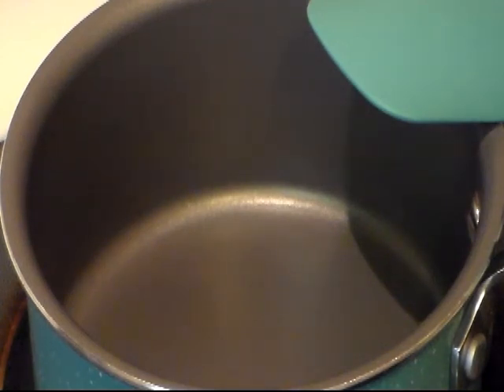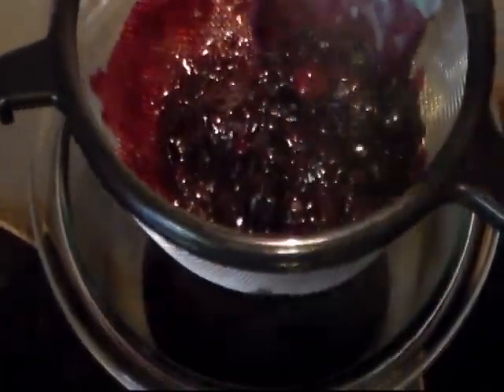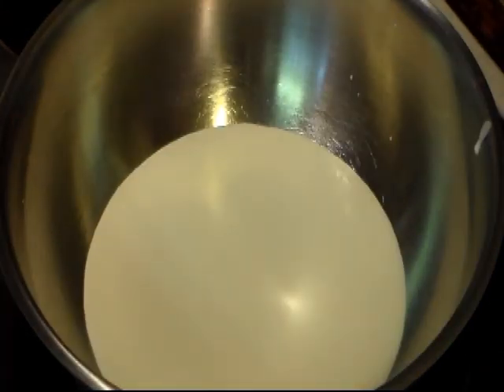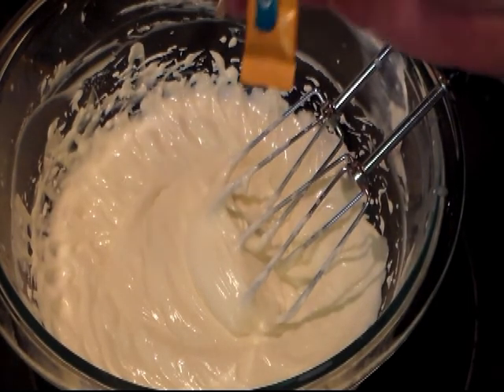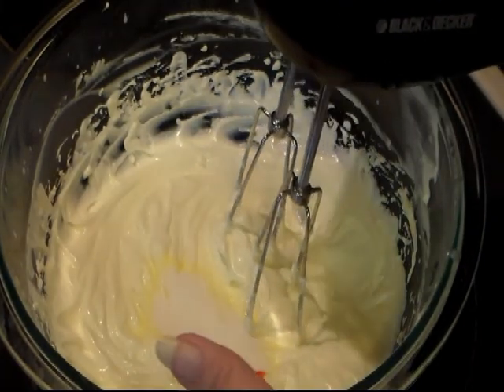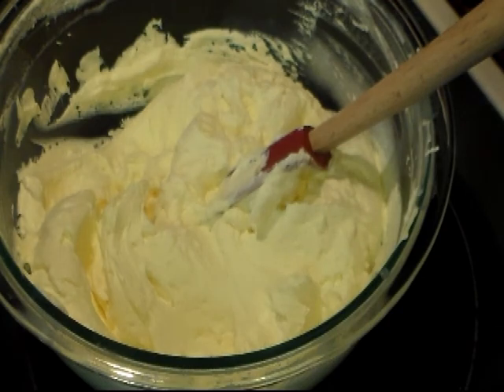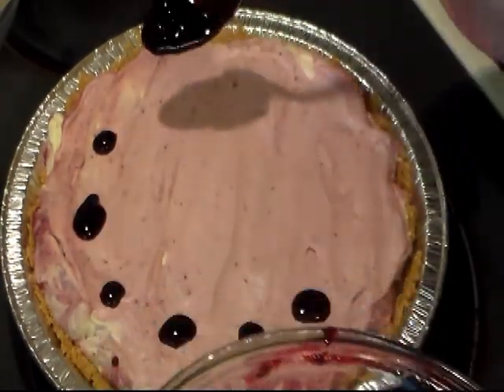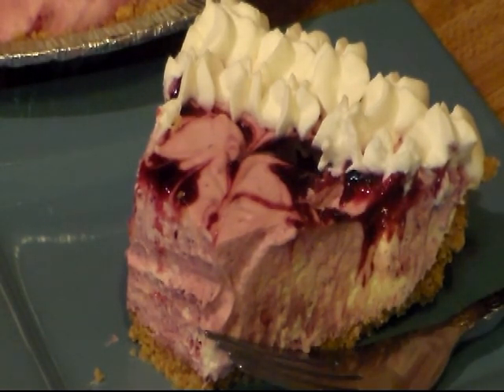Lemonade Cheesecake with Blueberry Swirl (No Bake)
This no bake cheesecake is a family favorite. I hope you enjoy!

Blueberry Sauce:
1 cup fresh or frozen blueberries
1/4 cup sugar
1/3 cup water
Let this simmer around 10 minutes. You will need to keep stirring this so it doesn't stick.
Mix together
1 teaspoon cornstarch
1 teaspoon water
Stir this into your blueberries and let it simmer for around 1 minute.
Pour your blueberries into a fine wire strainer and let the juice strain out. Let this cool.

Crust
1 1/4 cup graham cracker crumbs
1/4 cup sugar
5 tablespoons butter, melted
Mix all together and press into a pie plate. Let the crust sit in the refrigerator for at least and hour.

Lemonade Cheesecake
1-8oz package cream cheese, softened
1/3 cup milk
Mix this together until smooth
1 or 2 packets of lemonade drink mix. It depends on how tart you want it.
Then fold in your whipped cream. You can make your own, or use an 8oz container of whipped topping

Whipped Cream
1 1/4 cup of heavy whipping cream
2 tablespoons powdered sugar
1/2 teaspoon vanilla extract
Mix till it starts to form stiff peaks.
Add all but 1/2 cup to your cream cheese mixture.
Add the remaining on top

Add all but 1 tablespoon of your blueberry syrup to your pie and swirl it in. Add the remaining on top to make a pretty pattern. Let your pie sit in the fridge for several hours before cutting it. Enjoy!